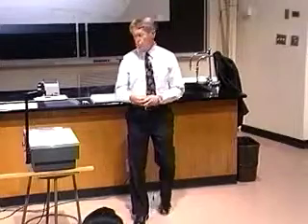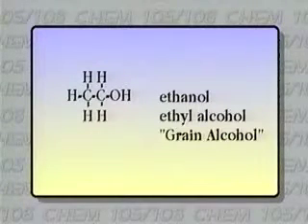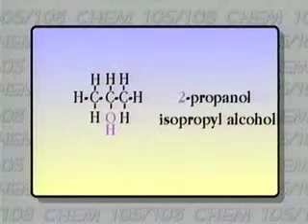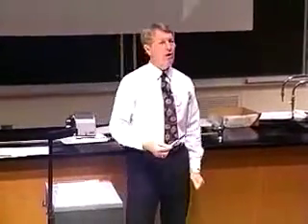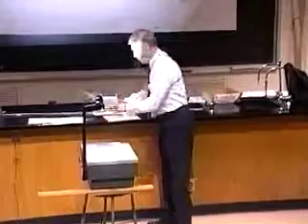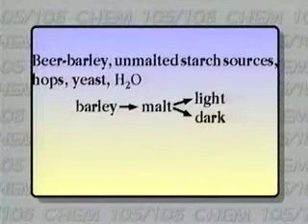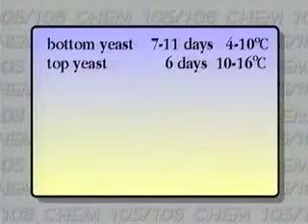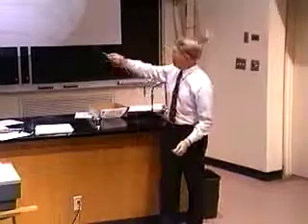Fundamentals of Chemistry: Unit 2 - Lecture 9